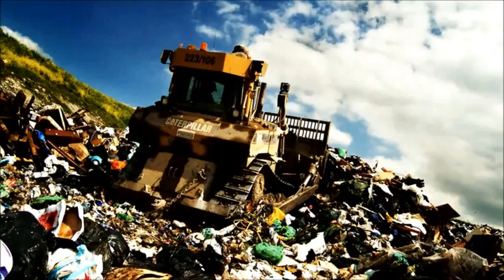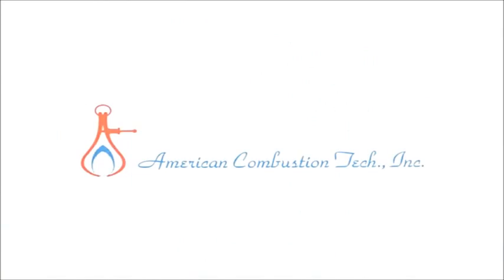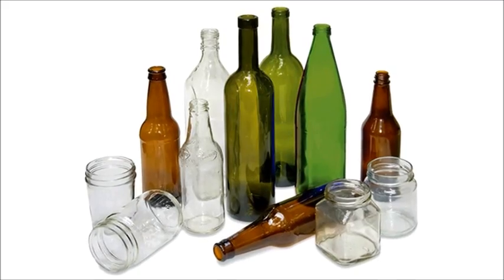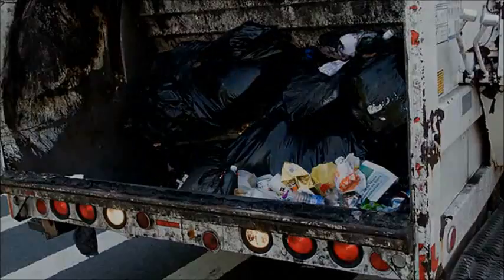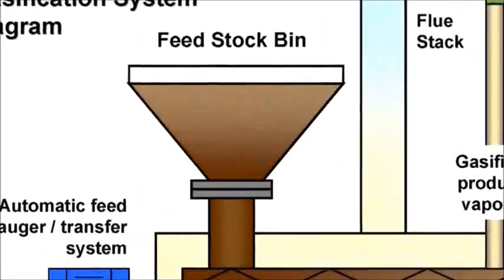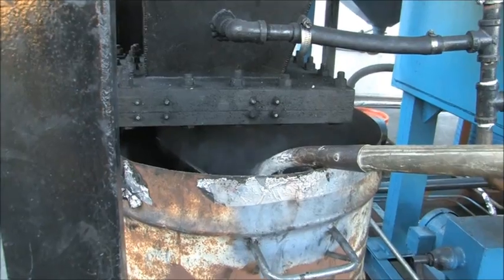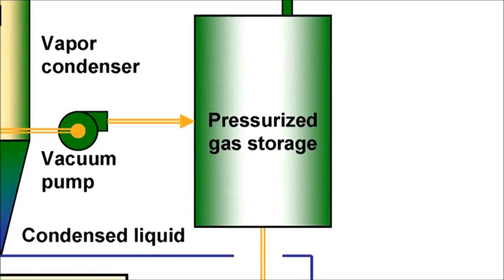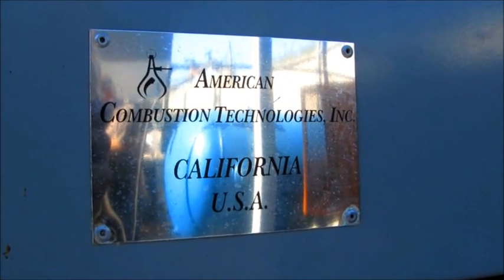Waste to Energy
Impact Energy International's waste-to-electricity

program uses technology that converts ordinary municipal

waste - such as that found in dumps and landfills - into

electricity using a virtually pollution-free process

called "pryolysis". It is a new but proven technology

that actually solves two issues at once: waste disposal

and electrical generation. It solves a municipality's

waste disposal problem while also generating electrical

power...something especially important in developing

nations where adequate electricity is often scarce.